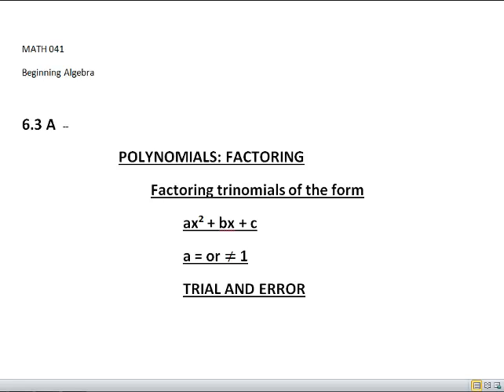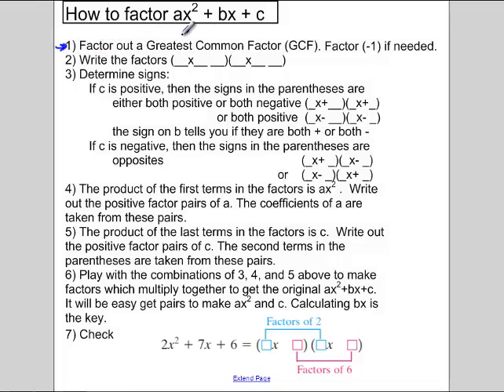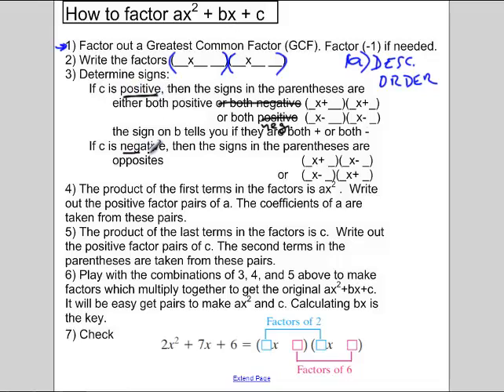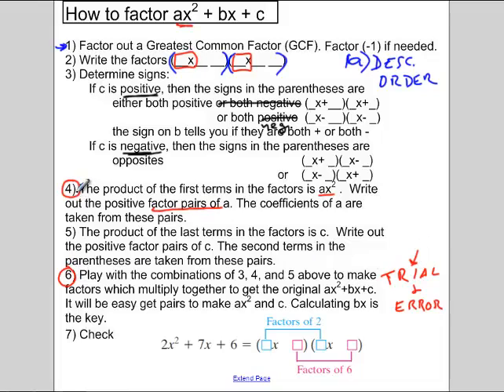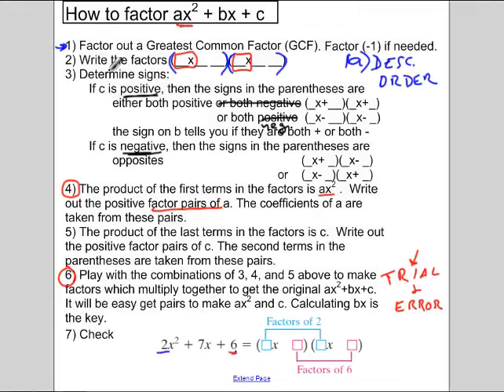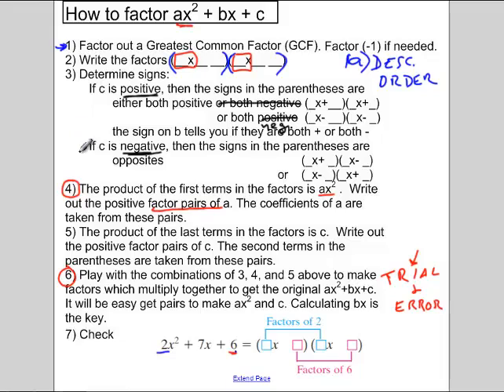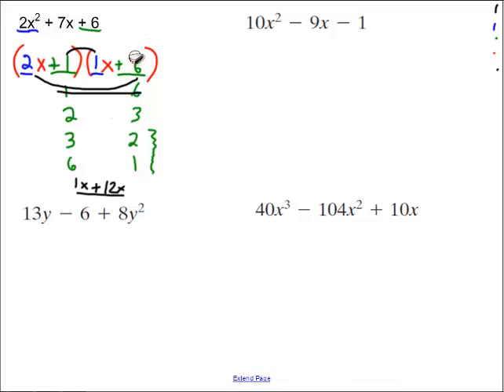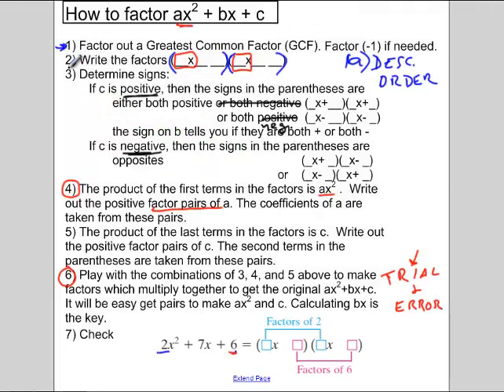6 3 A poly factor a not 1